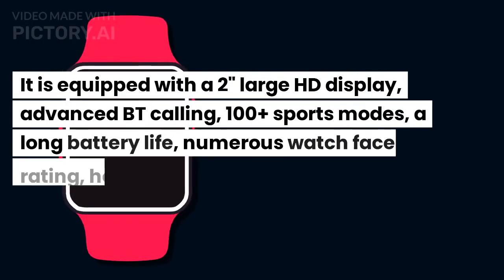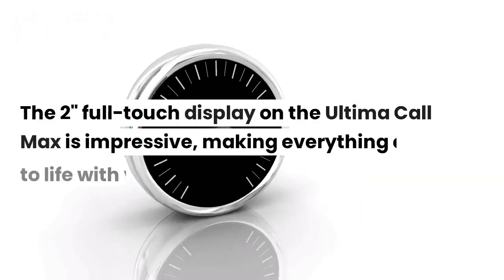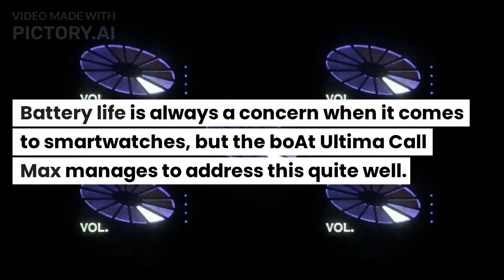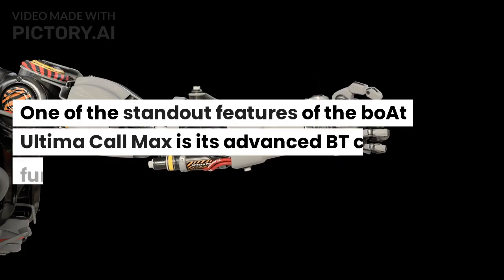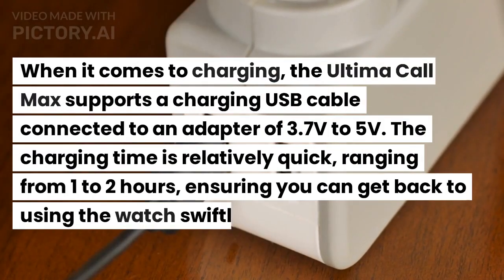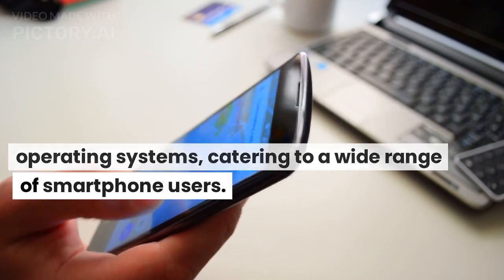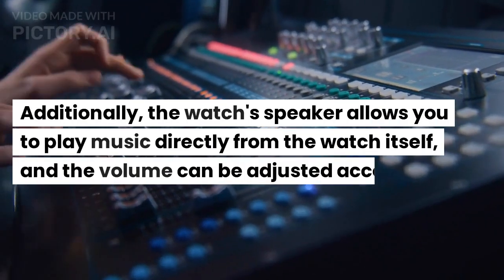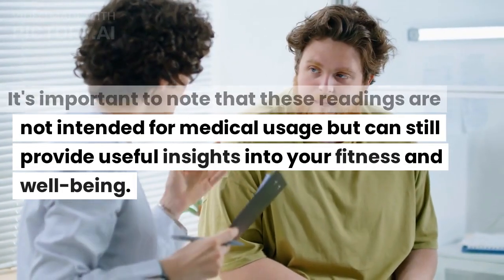boAt Ultima Call Max - A Feature-Packed Smartwatch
Discover boAt Ultima Call Max: The feature-packed smartwatch with a 2-inch HD display, advanced BT calling, long battery life, and health monitoring

The recently launched boAt Ultima Call Max smartwatch amazed me with its wide range of capabilities when I recently had the chance to try it out. This smartwatch strives to offer a complete wearable experience.

It is equipped with a 2" large HD display, advanced BT calling, 100+ sports modes, a long battery life, numerous watch faces, IP68 rating, heart rate, and SpO2 monitoring, as well as sedentary alerts. Based on my experience using the product, here is my review.

boAt Ultima Call Max: A feature-packed smartwatch with a 2" big HD display, advanced BT calling, and 100+ sports modes.

Long-lasting battery life: Up to 10 days on normal usage, making it ideal for extended wear.

Convenient charging: Quick charging time of 1-2 hours via a USB cable connected to a compatible adapter.

Comprehensive health monitoring: Track heart rate, SpO2, sleep, and menstrual cycle, and receive sedentary alerts for enhanced well-being.